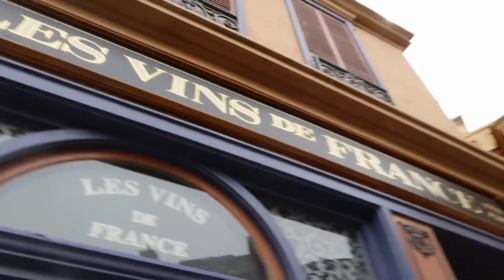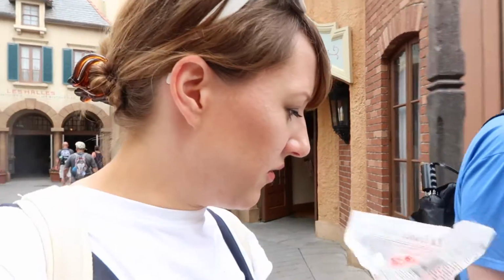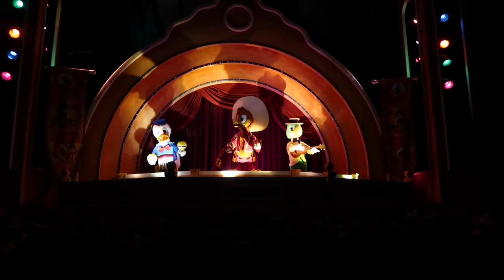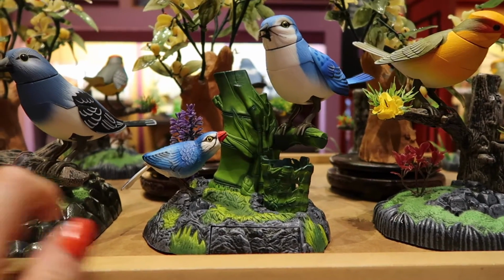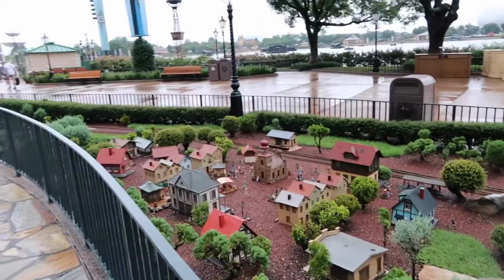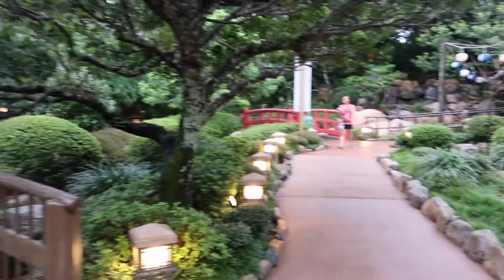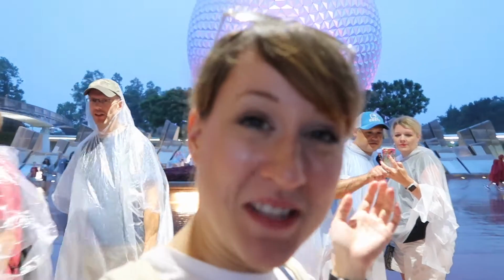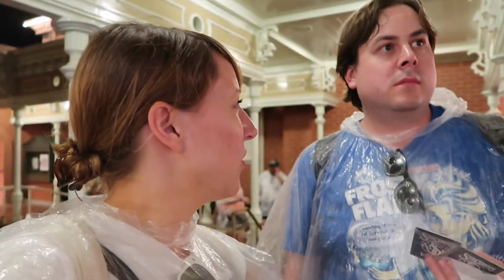Disney World Vlog: Day 10 Part 2! Epcot, Macaroon Ice Cream, World Showcase & Art of Disney!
Hi all! In the second part of Day 10 we finish off our day at Epcot! We nom some macaroon icecream in France, do some Agent P's World Showcase Adventure and head on over to Norway via Japan! We hop onto Frozen Ever After again before going on the Three Caballeros ride for the first time! We eat at the awesome Katsura Grill, finish off some of the popcorn we bought in Germany and then check the Art of Disney store before popping over to the Magic Kingdom to get our Sorcerer's cards! Hope you enjoy!

Natasha
xxxxxxxxxxxxxxxxxx